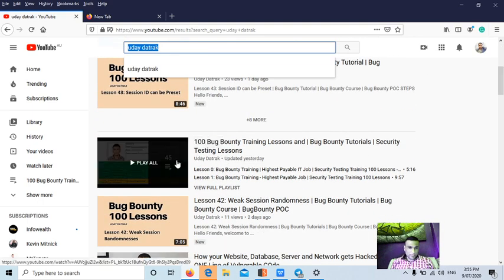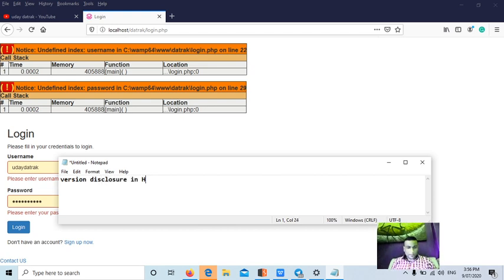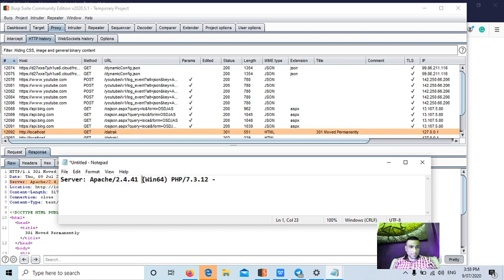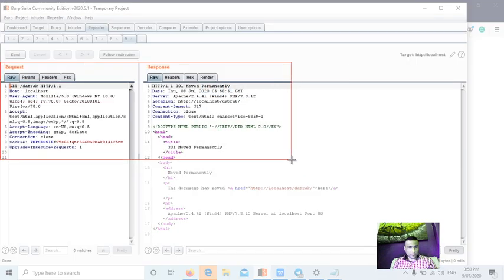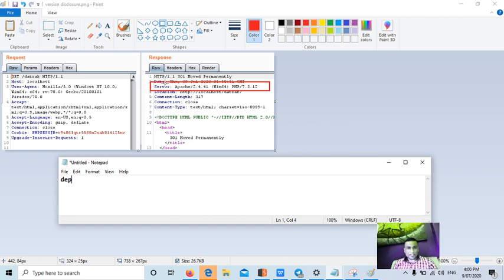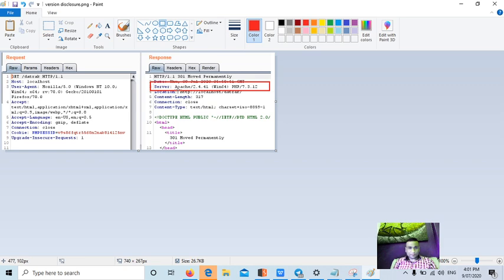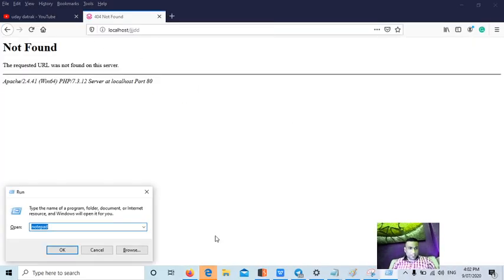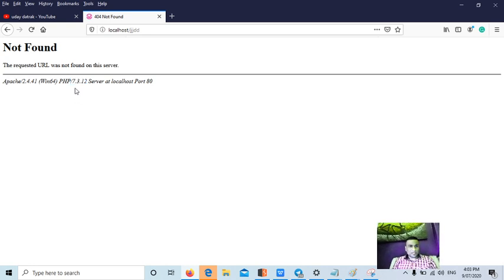Lesson 45: Version Disclosure in Headers & Response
Hello Friends, welcome to the Free Bug Bounty Tutorial series, I will teach you everything  for free you need to become a bug bounty hunter.
In this bug bounty course, you will learn how to get started with bug bounty tutorial.
watch my bug bounty training channel from lesson 0 to get indepth knowledge to find 100+ security issues in a web application.
I will teach you bug hunting tricks and tips to find hundreds of issues in each web application.